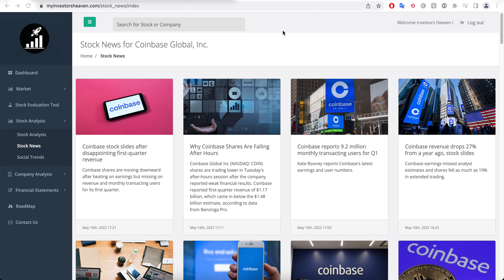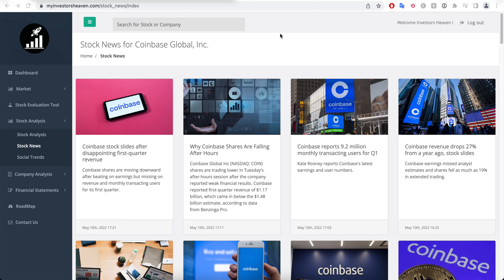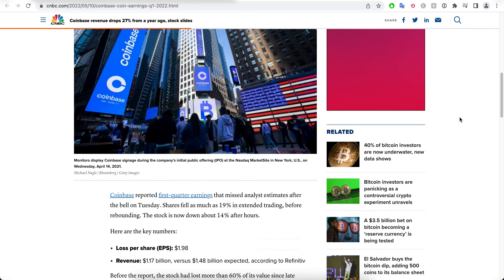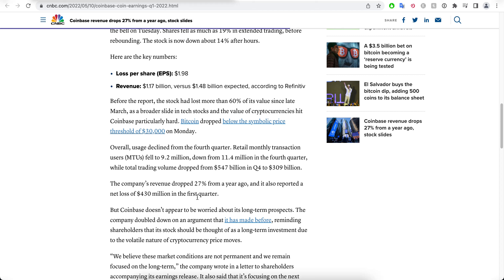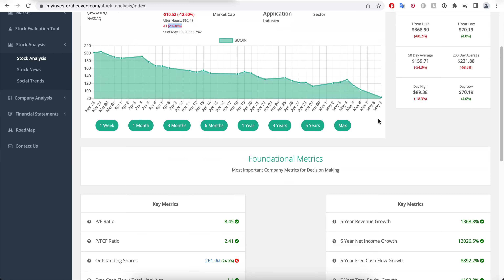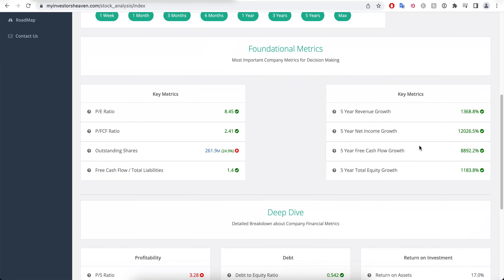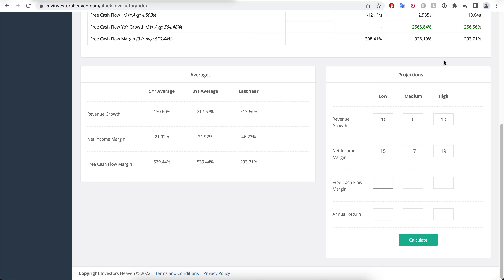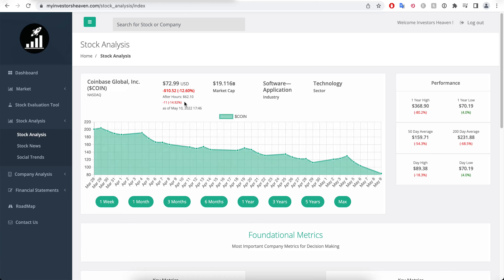Coinbase Stock Down 15% on Earnings | Is it Finally a BUY ? | COIN Stock